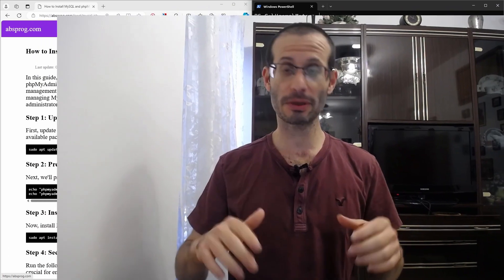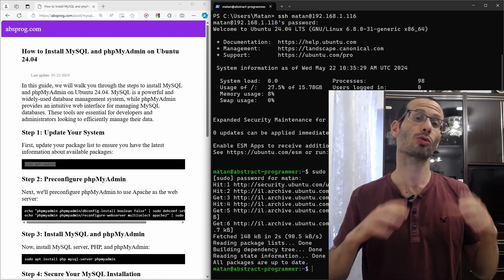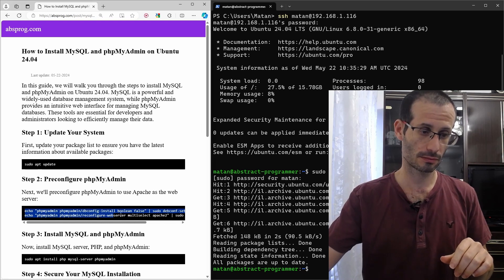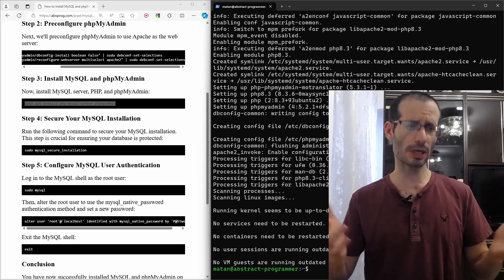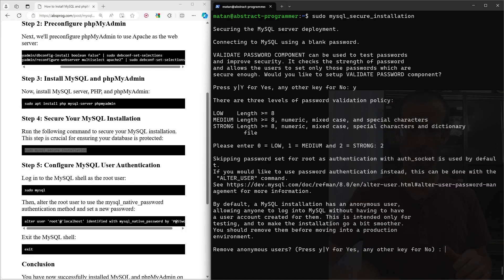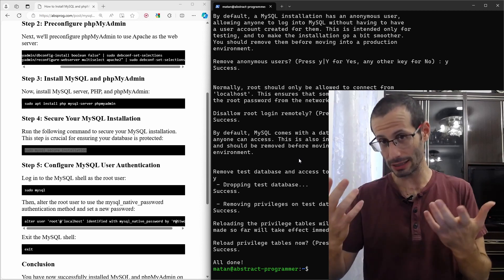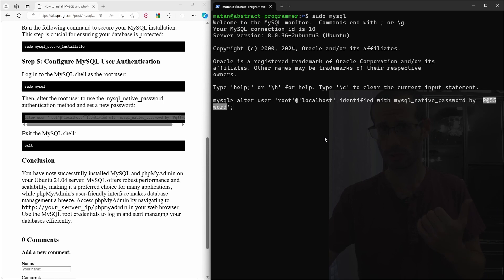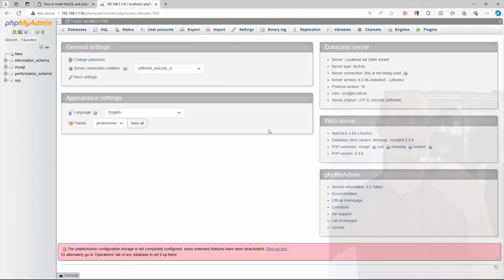How to install MySQL and PhpMyAdmin on Ubuntu 24.04